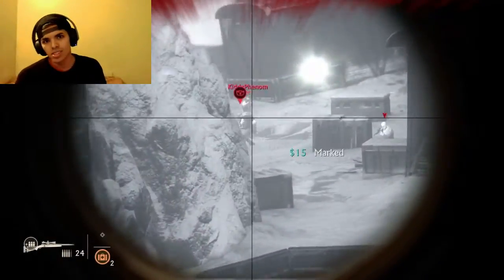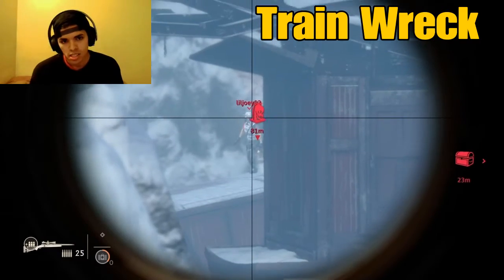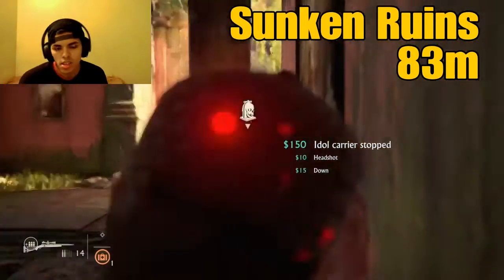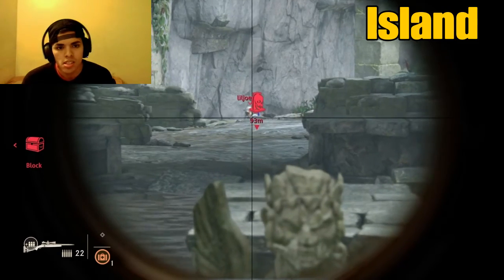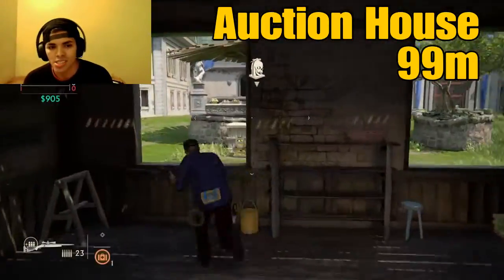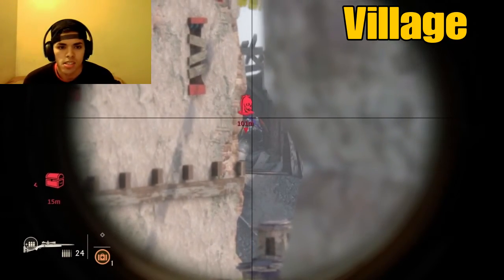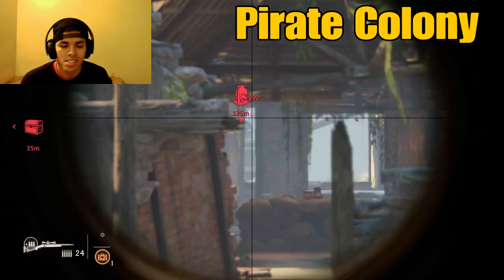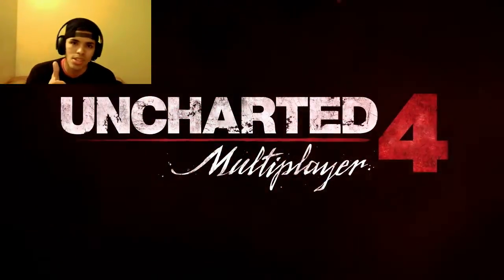Longest Shot Possible - Uncharted 4 Multiplayer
Playing in a private match, Plunder, you can use the idol and measure distance. In this video i will show you the Longest shot possible on each stage.